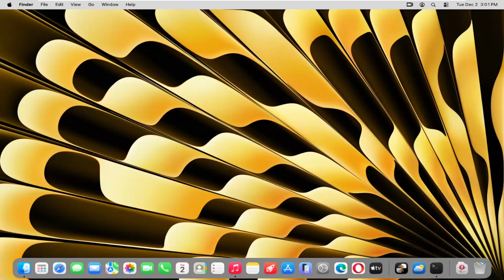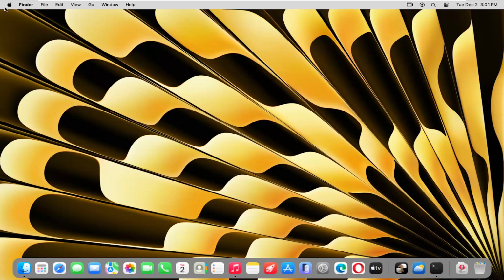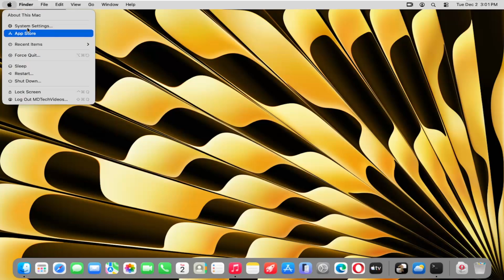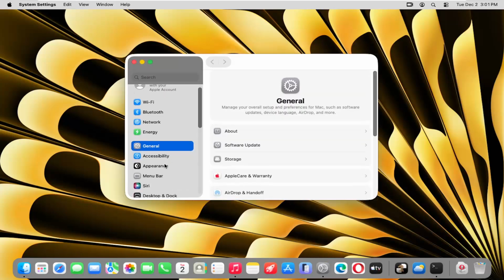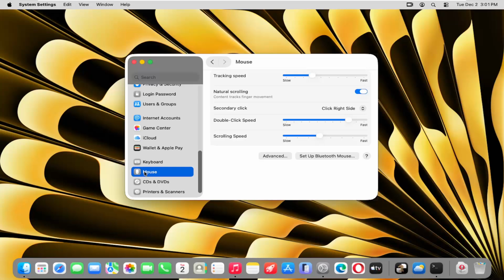How To Change The Mouse Scroll Direction On Your MacBook | Mac Tutorial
MacBook users sometimes prefer a different scroll direction for their mouse or trackpad to match personal habits or other devices. This video tutorial explains how the scroll direction works on macOS and why customizing it can improve navigation and overall workflow. Viewers gain insight into the benefits of adjusting scroll settings to create a more intuitive and comfortable user experience. The tutorial highlights the importance of tailoring input preferences to match individual needs for smoother and more efficient interactions.

Issues addressed in this tutorial:
MacBook change mouse scroll direction
MacBook adjust trackpad scroll
MacBook mouse settings guide
MacBook navigation customization
MacBook input device preferences
MacBook smooth scrolling setup
MacBook scrolling behavior tips
MacBook customize gestures
MacBook trackpad and mouse settings
MacBook improve navigation experience

The tutorial also explores how modifying scroll direction can enhance productivity and reduce frustration during multitasking or detailed work. It emphasizes the value of aligning input settings with personal habits for more natural and efficient control. By understanding how to customize scroll direction, users can achieve a more comfortable and responsive computing experience on their MacBook. This ensures smoother navigation and improved overall usability.